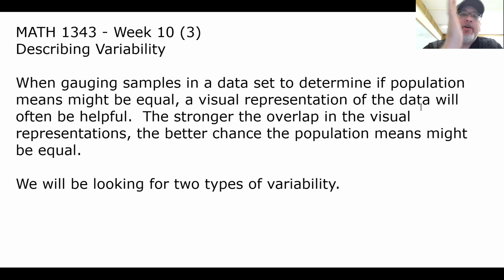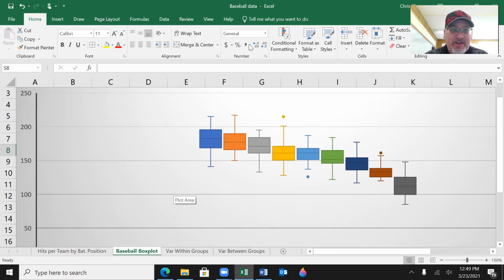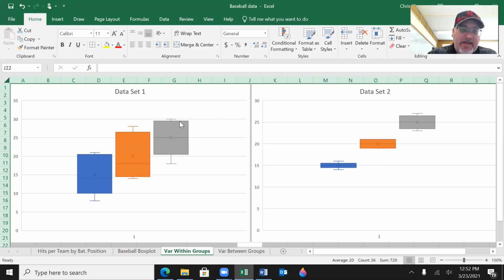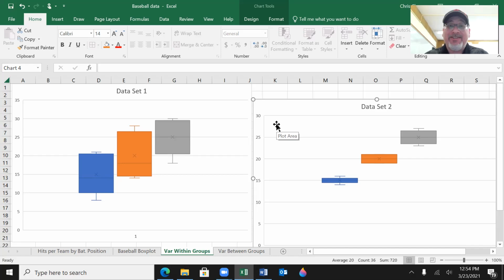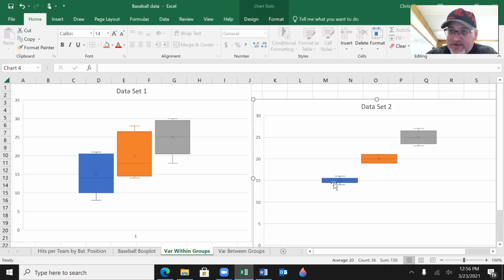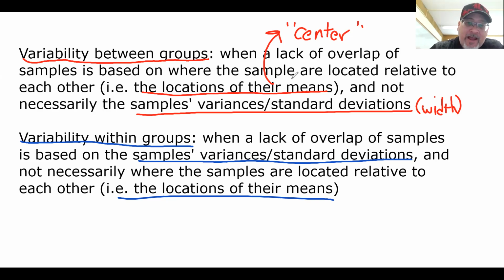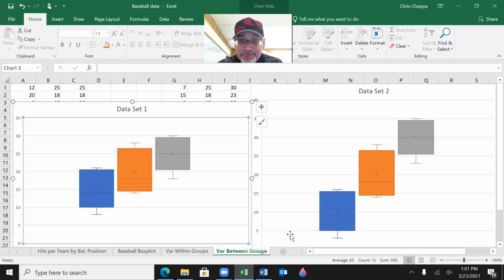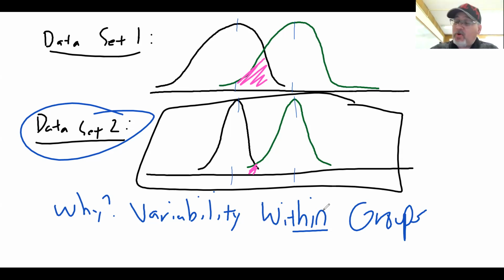MATH 1343 - Week 10 (03): Describing Variability